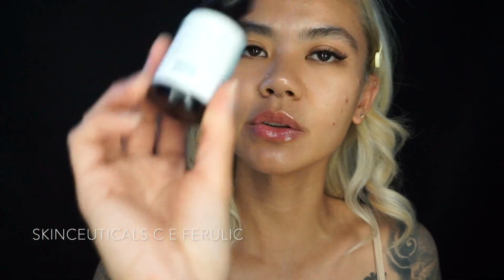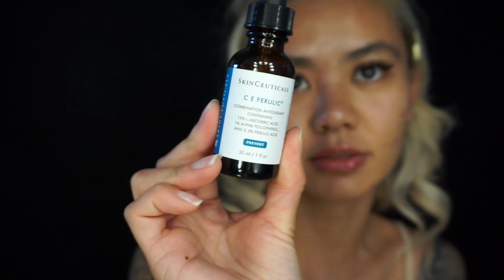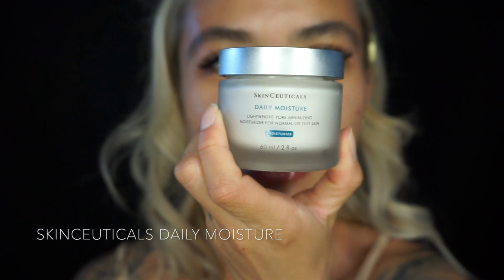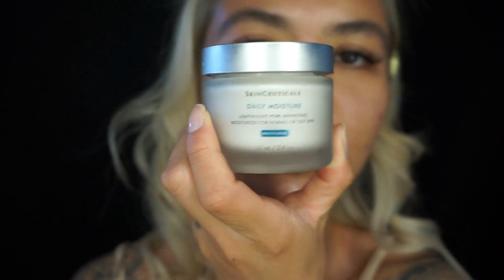GRWM: Quarantine Glam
Imagine being stuck at home with the unknown of when we are able to go back to work. COVID-19 is allowing me to get back into creating makeup videos while in isolation. Please bare with me, it's been a very long time since I've done this. I originally was going to do a talk through video but because my husband is working from home and we live in a loft, it's really hard with us talking over each other. Enjoy!!

➢ FILMED & EDITED BY RACHELLE LLANES

➢ LOCATION: Long Beach, California